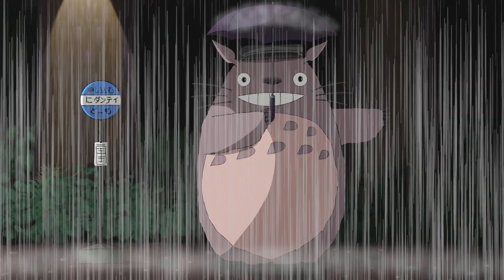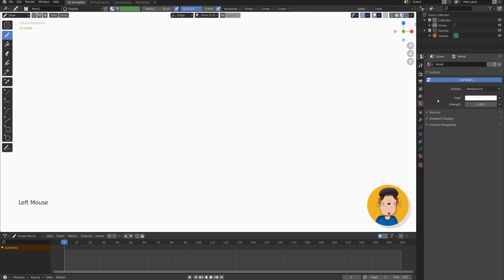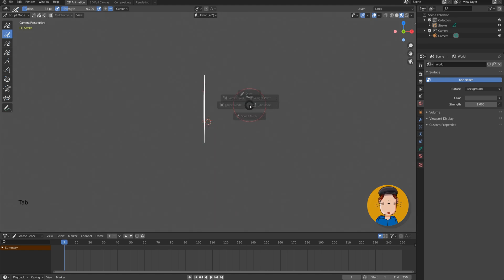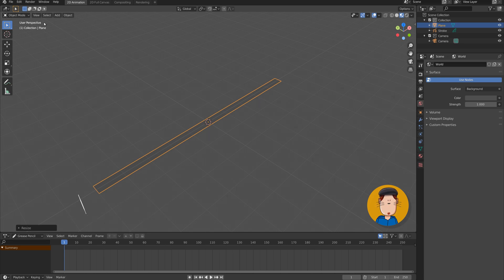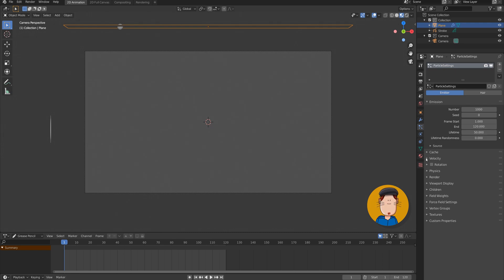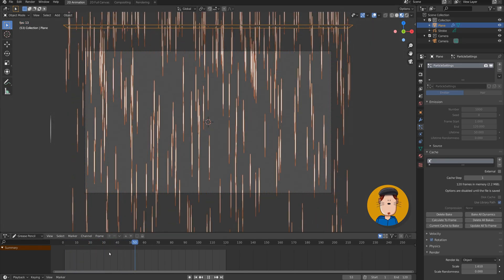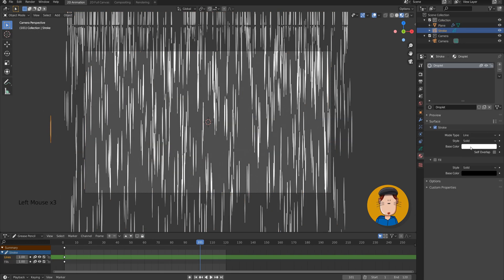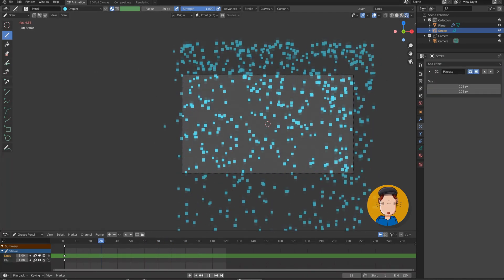Grease Pencil Rain Tutorial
How to make quick and easy animated rain effect with Blender Grease pencil?